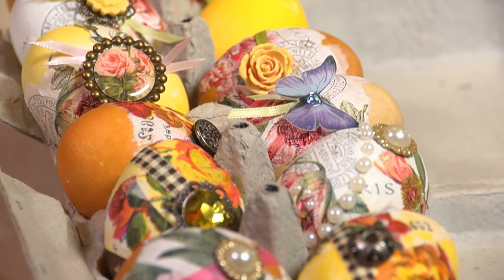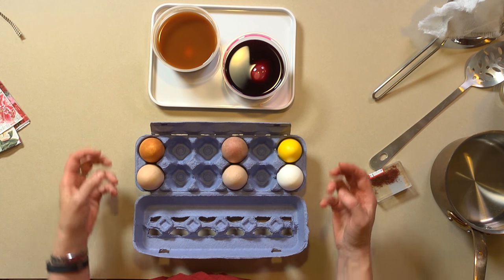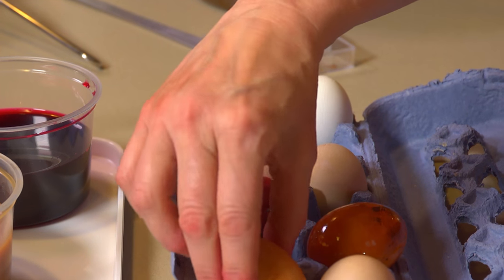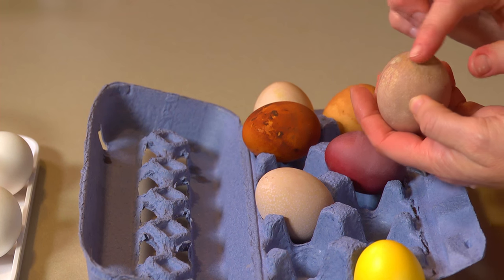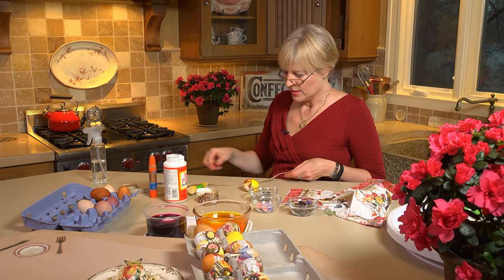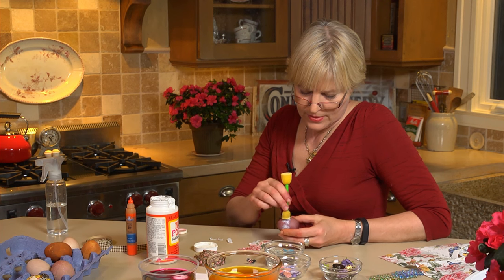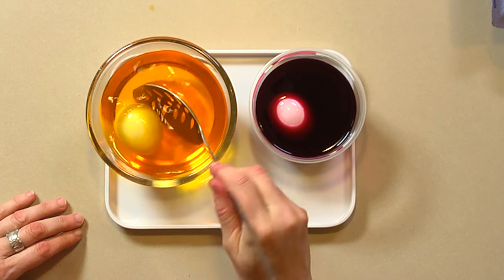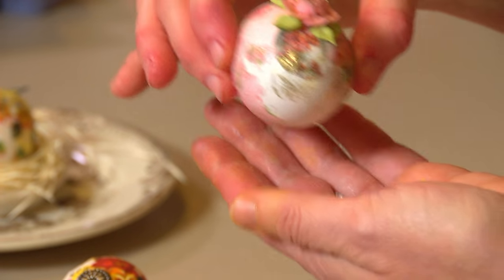Decoupage Easter Eggs (Plus, a Natural Dye 101)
Add near-instant glamour to dyed Easter eggs with little more than pretty napkins and craft store baubles! At the end of the video, I also show a decorating option that uses all edible elements.

NOTE: Most of the other beads and baubles in the video were purchased at Michaels; many of them were made by Recollections.

Videography/Editing by: Silverback Video